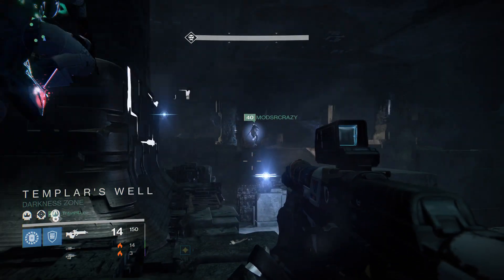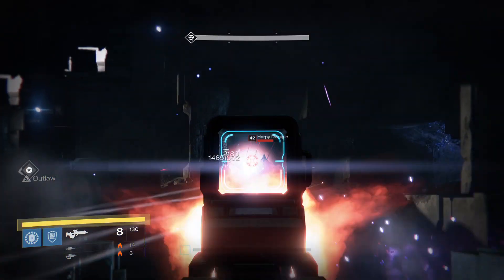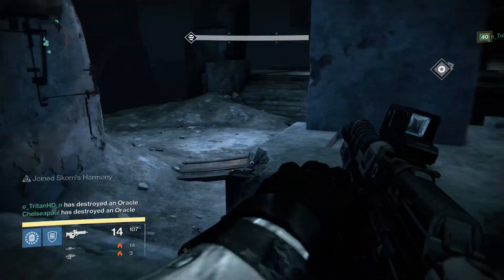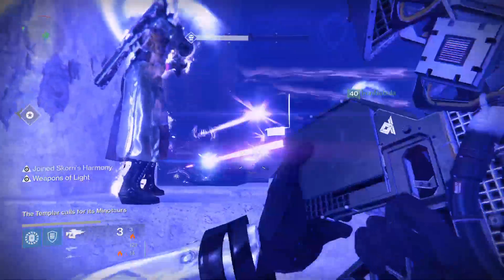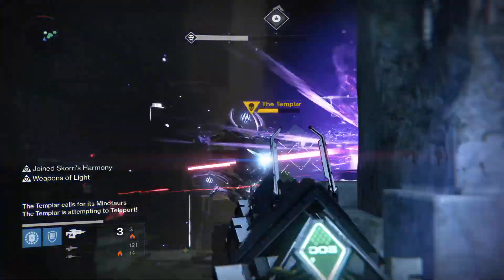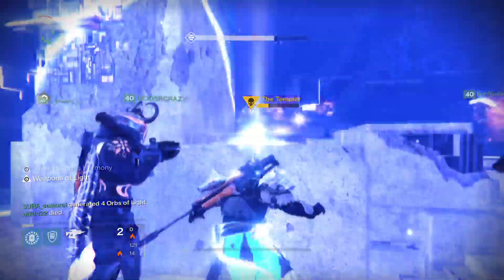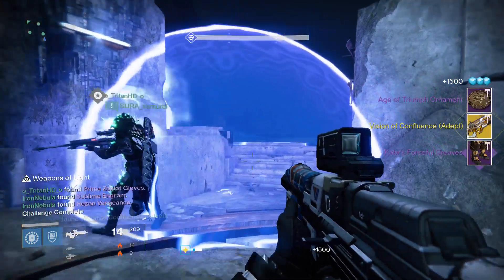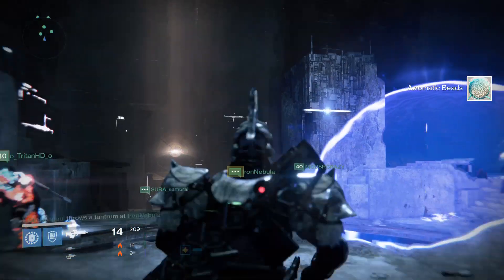Easy Templar kill | Templar Challenge Loot | Titan Perspective | Templar Cheese?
Our preferred method for the Templar Challenge in the Vault of Glass. a full tutorial from both perspectives will be coming shortly on the TritanArmyV2 channel so keep posted.